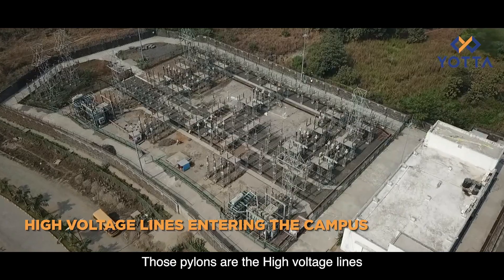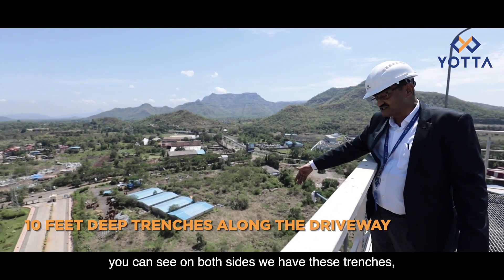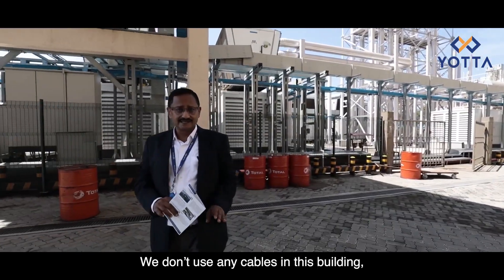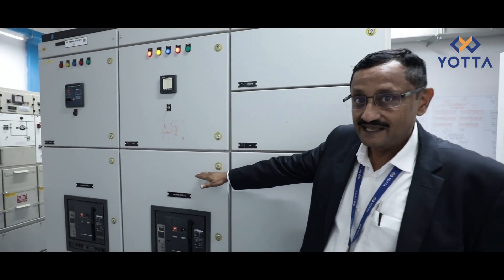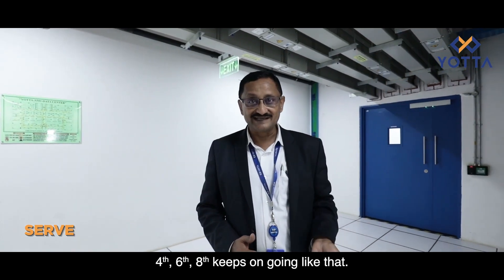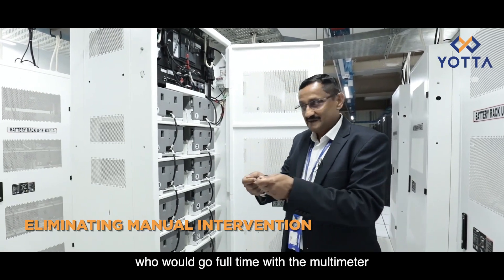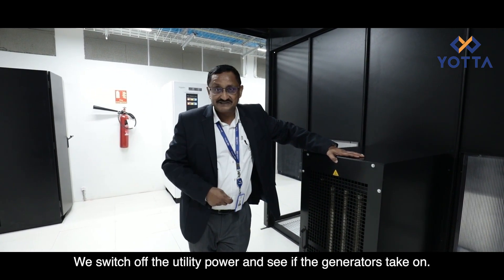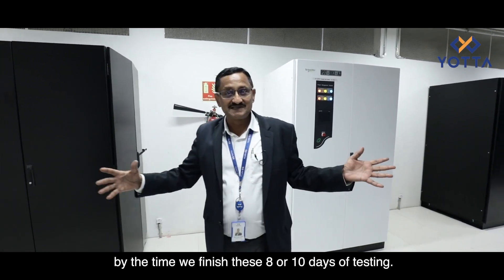Inside Yotta NM1 - Power Redundancy and Backup Infrastructure Infrastructure for 100% Uptime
DataCenters are the lifeblood of business operations in the digital era. To never let your business face a downtime, our data center needs power – lots of it, and without interruptions. Watch the video and take a tour InsideYottaNM1 to know how our power redundancy and backup infrastructure ensures 100% uptime for your business.